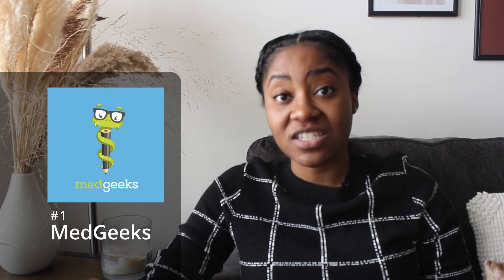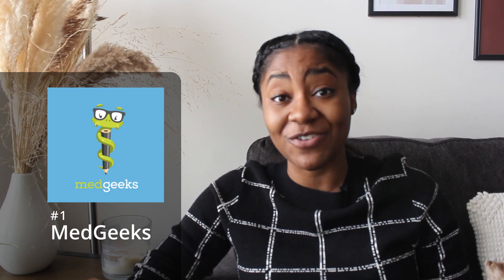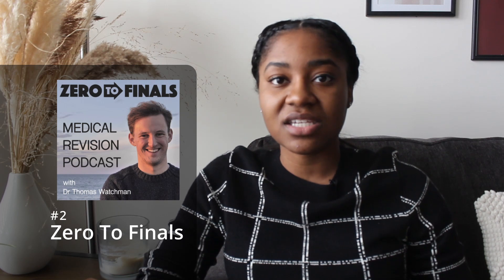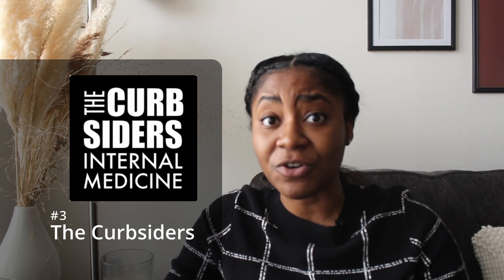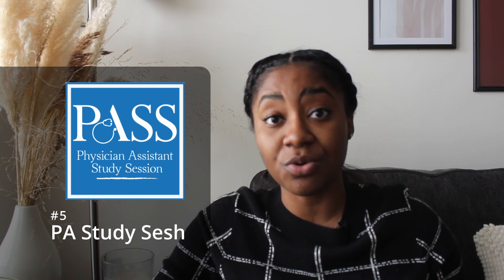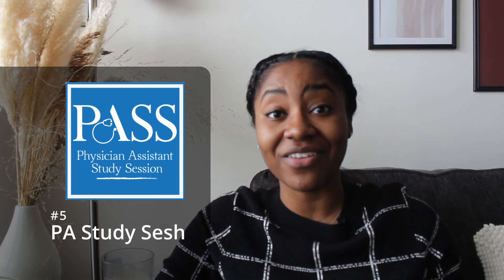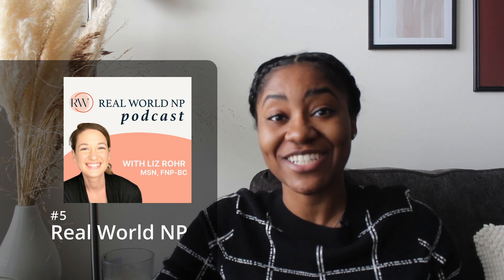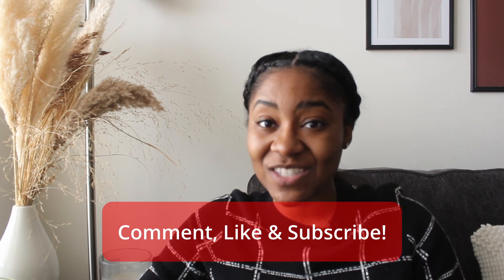Best Podcasts for NP Students 2022 | Podcasts for Studying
Best Podcasts for NP Students. In today’s video, I share my favorite podcasts to listen to when I want to review content in nurse practitioner school. There are many different podcasts that offer pathophysiology, pharmacology, diagnosis, treatment, and management clinical pearls, but these are some that have been particularly helpful for me! I hope this helps you if you are an auditory learner or during those long car rides to clinical!

A LITTLE ABOUT ME:
Hi there! My name is Layne and I'm a nurse and family nurse practitioner student on the road to getting my DNP. I started this channel to encourage other nurses and NP students who are searching for their niche in nursing and to share my journey!

Isaiah 43:2 "When you pass through the waters, I will be with you; and when you pass through the rivers, they will not sweep over you. When you walk through the fire, you will not be burned; the flames will not set you ablaze."